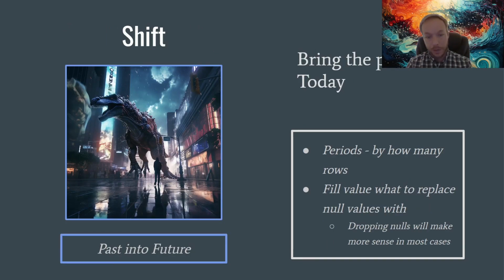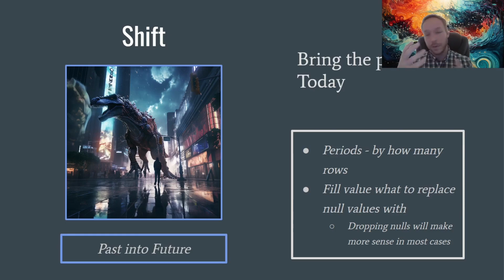Python Data Analysis Bootcamp class 7 - 09 One Hot Encoding in Pandas with Python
Complete Data Analysis Bootcamp at DataSimple.education for Free

One-hot encoding is a crucial technique in data preprocessing that transforms categorical data into a binary format, enabling the application of mathematical and statistical analyses like correlation on these categories. This process is essential for incorporating categorical variables into machine learning and statistical models, enhancing their capacity to uncover valuable insights and patterns in the data.